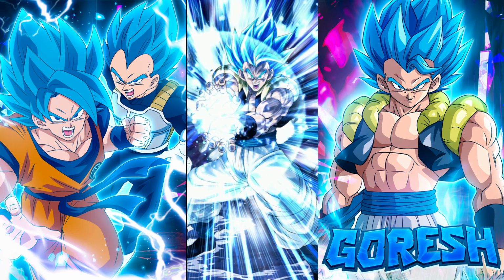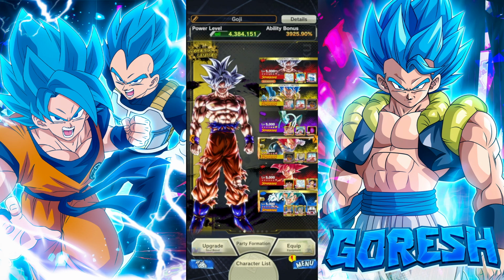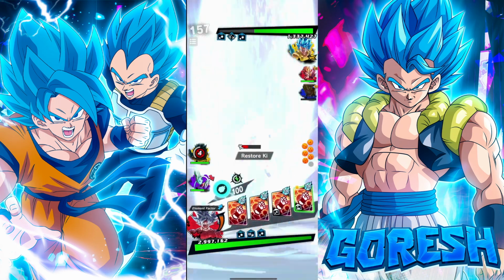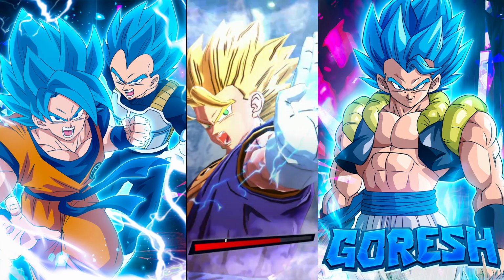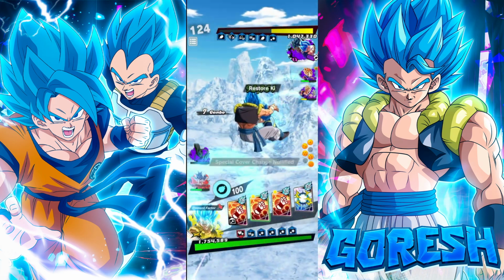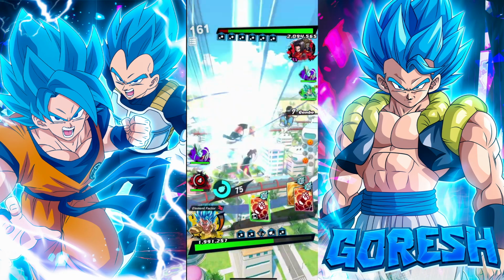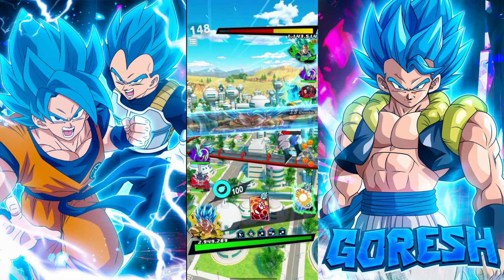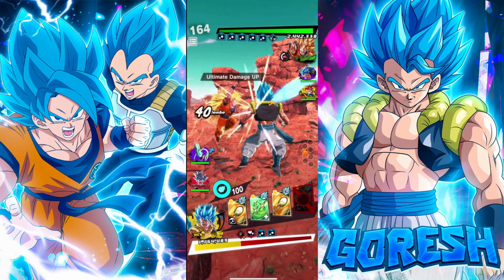(Dragon Ball Legends) TRIPLE UNIQUE EQUIPMENT GOGETA BLUE IS A BULLY!